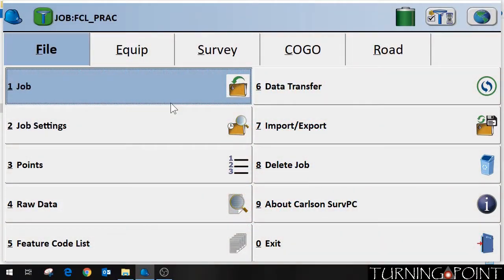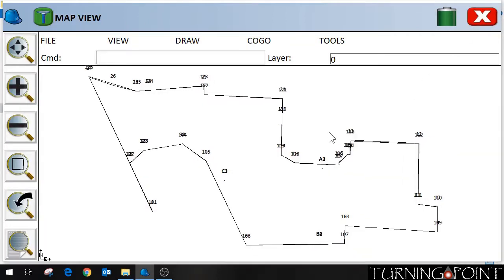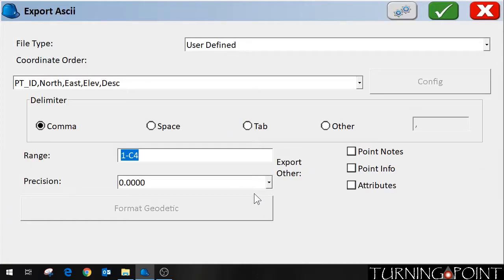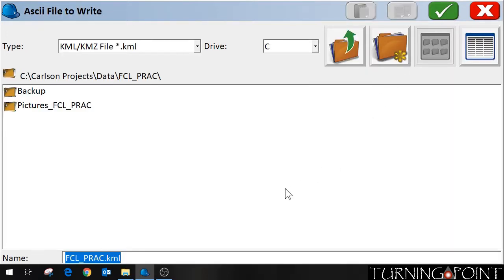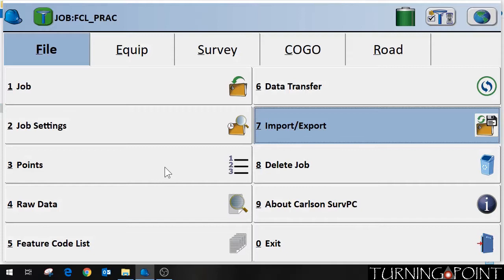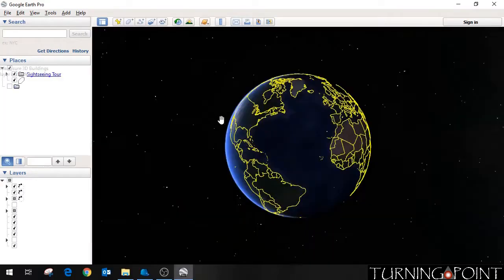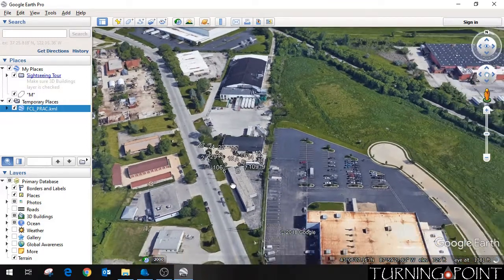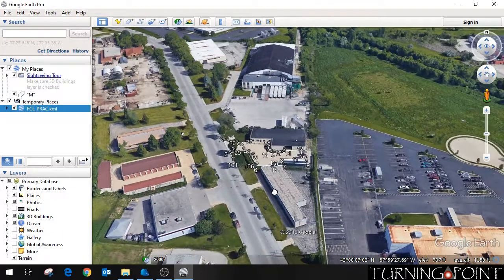How to Export Data to a KML File - Carlson SurvPC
Exporting your job data to use it in Google Earth

Software shown: Carlson SurvPC v6.0